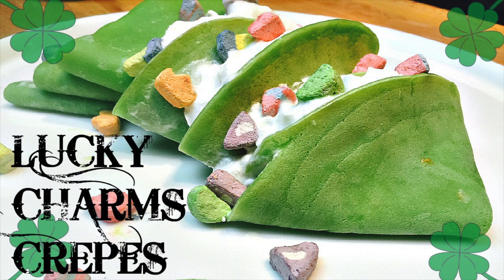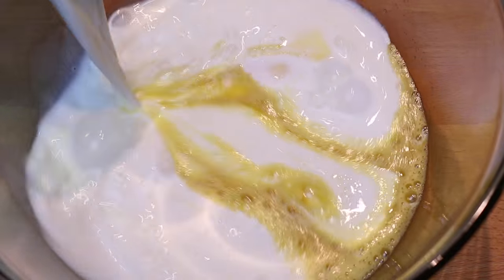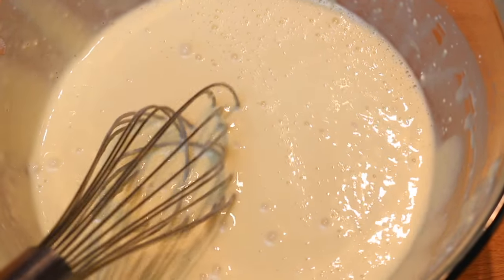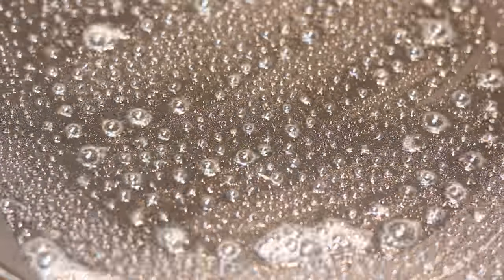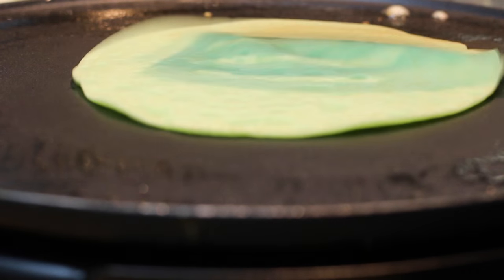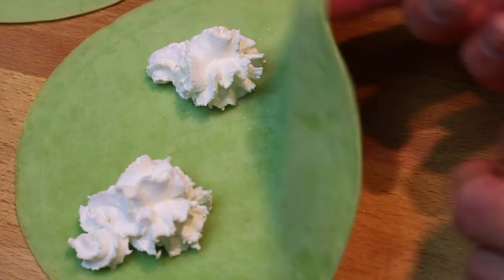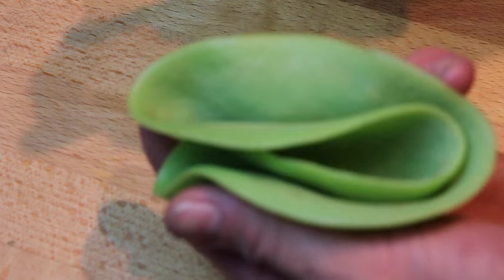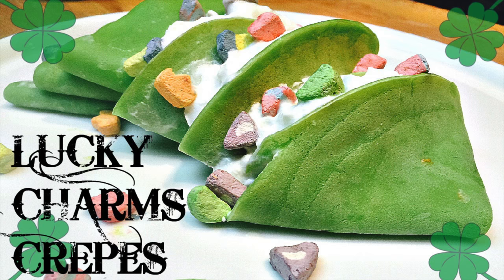Lucky Charms Crepe Recipe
Josh Makes some Awesome Crepes that are super easy and makes them more cool with a st patricks day theme!

Crepe Recipe:
2 eggs
1 TB Vanilla
2 TB Canola Oil
2 TB Sugar
1 cup Flour
1 1/3 cup milk
5 or more drops of green food coloring

filling: Whipped Cream

Garnish:  Lucky Charms Marshmallow

Address to the name :
Meet The Presleys
or
Joshua Eyer

AUG 11TH was OUR 2 YEAR ANNIVERSARY! AND YOU WILL SEE JOSH PROPOSING TO ME, IT WAS THE MOST AMAZING DAY OF MY LIFE AND OUR LIFE TOGETHER AS A FAMILY.

WE ARE Meet the Presleys
videos we make:
pranks,cooking,diy, & Ramdom vlogs of our life
this channel Shares life events, with pranks when you least expect them, as well as DIYs , and of course cooking videos! Sara and Josh are both culinary graduates that love to cook. Sara expertise is baking, pastries, and drinks. Josh's expertise is savory food as well as kitchen basics. Charles is our son whom we love and include when ever we can and love to share our life with him and can not wait to teach him how to cook.